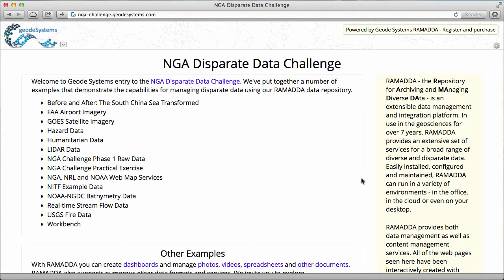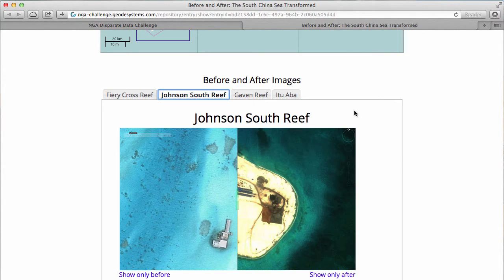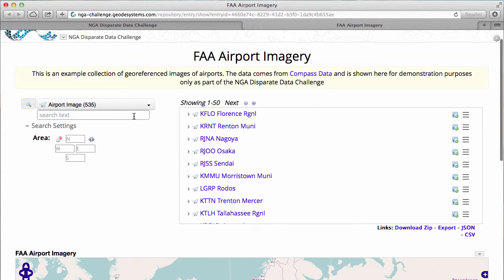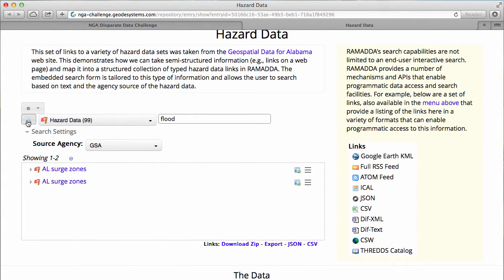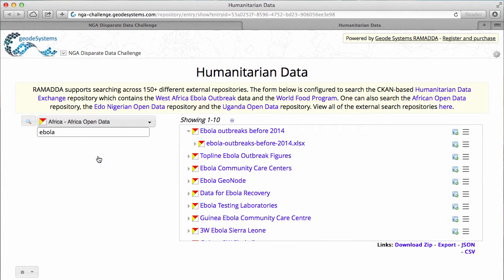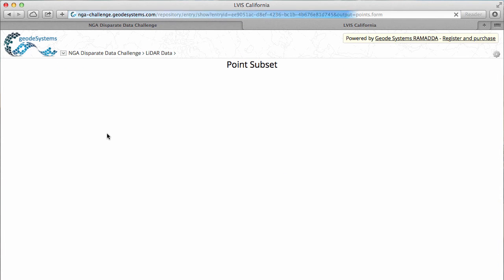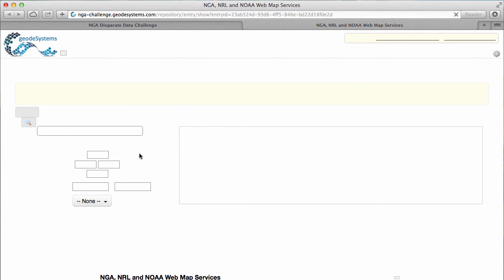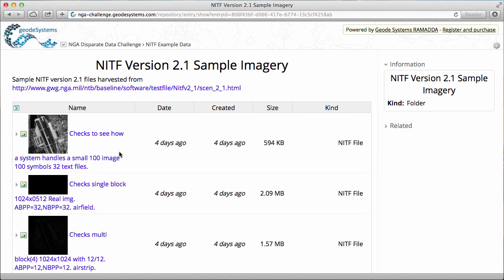RAMADDA NGA Disparate Data Challenge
Geode Systems submission to the NGA Disparate Data Challenge